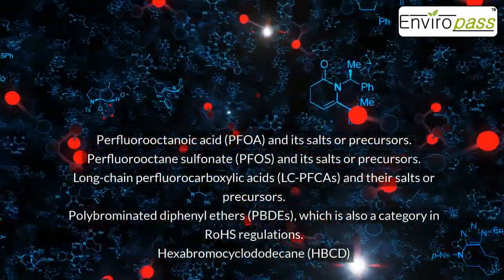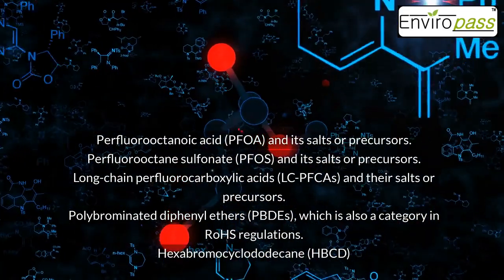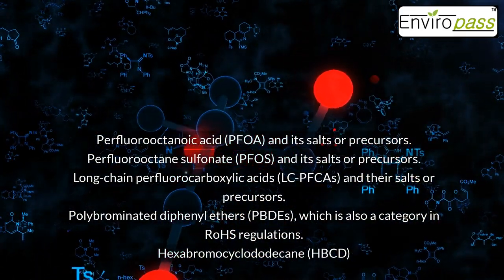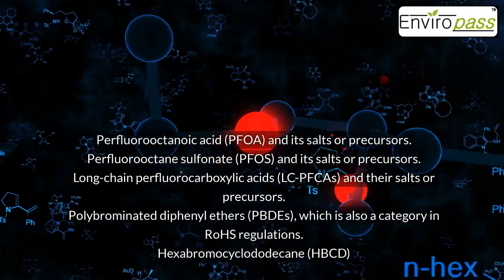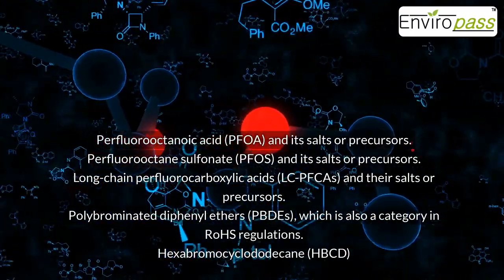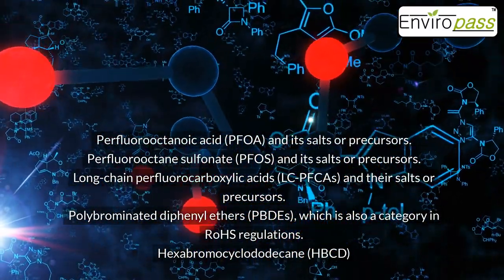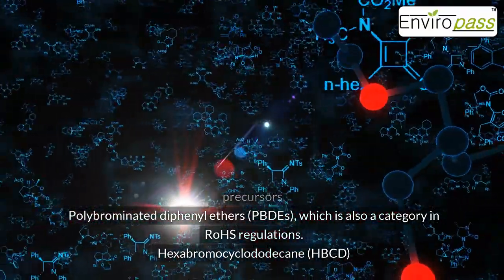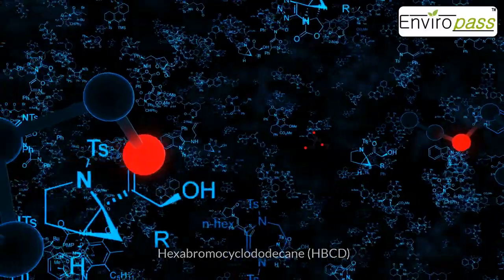Canada Environmental Protection Act and the Canadian Prohibition of Certain Toxic Substances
Canada Environmental Protection Act is the main Canadian Environmental regulation. It controls many environmental impacts in Canada, including the import and use of certain hazardous substances.

Timestamps:
00:00 CEPA and hazardous substances
00:19 What is CEPA
00:36 Introduction to the Prohibition of Certain Toxic Substances and CEPA
01:16 Amendment to the Prohibition of Certain Toxic Substances
02:48 Why does CEPA Regulate PFAS?
04:11 PBDEs regulations
04:56 The case of HBCD
06:08 DP flame retardant of very high concern